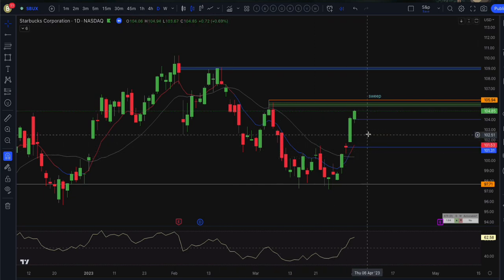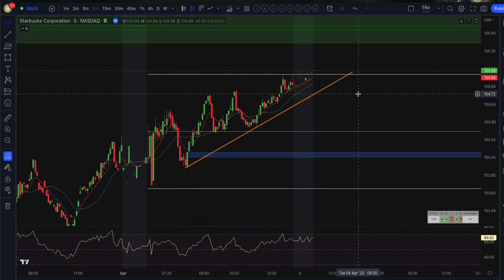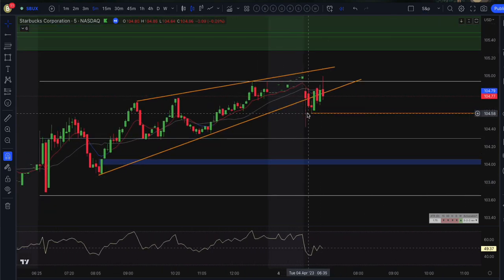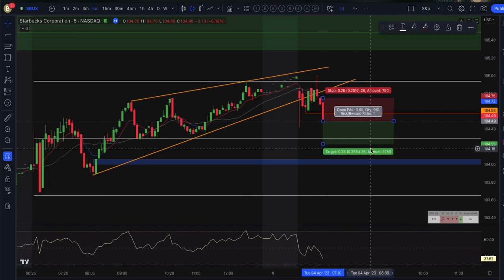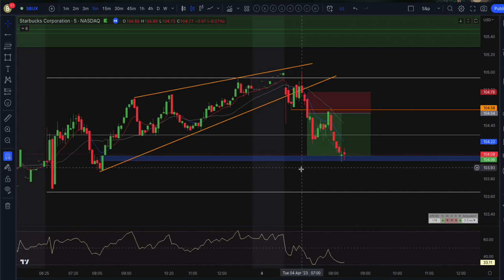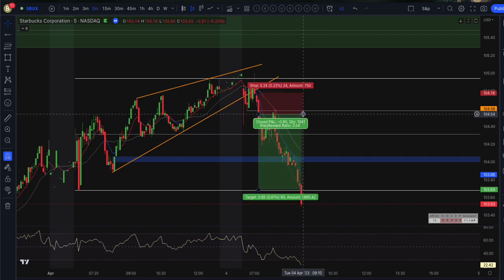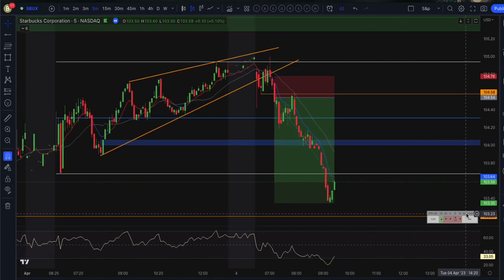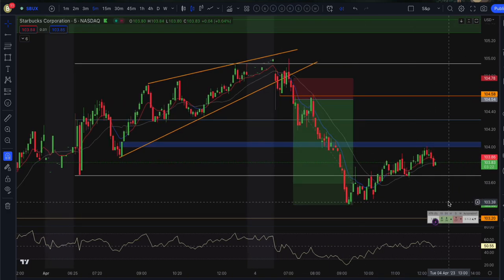Trendline break on SBUX